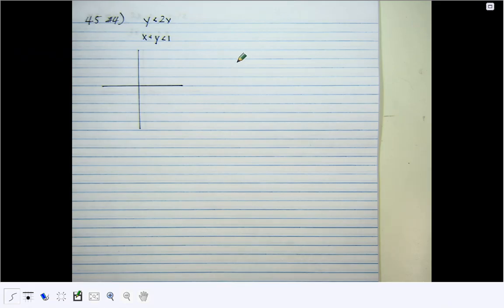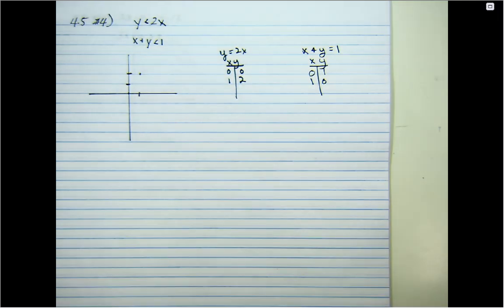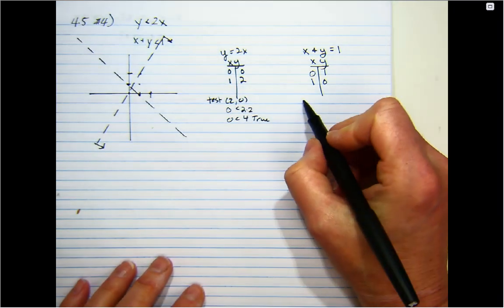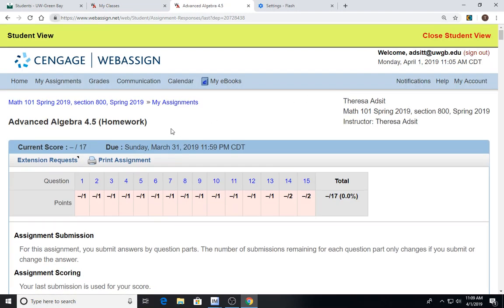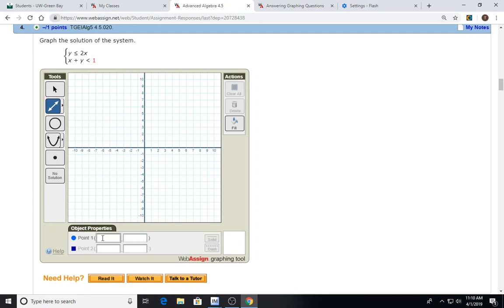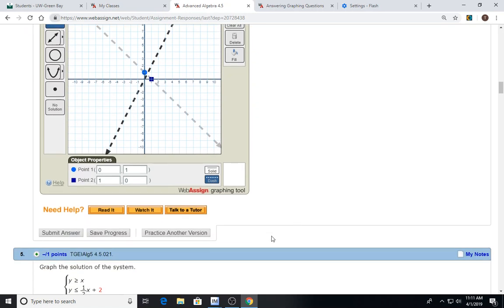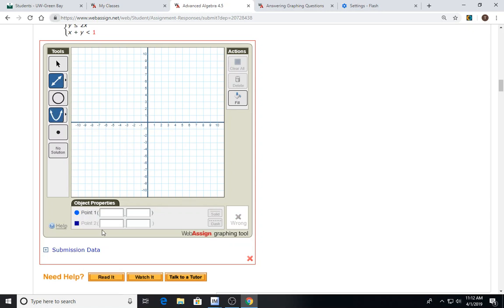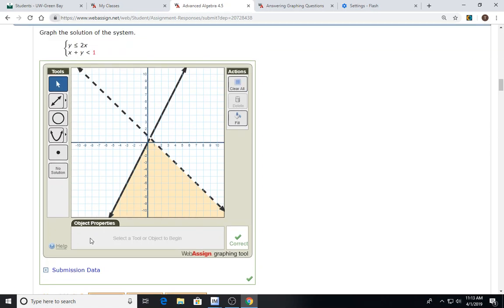Math 101 4.5 Number 4